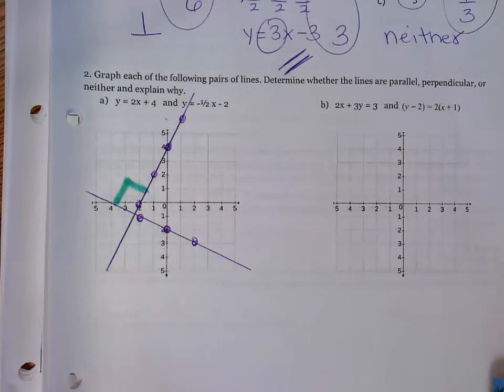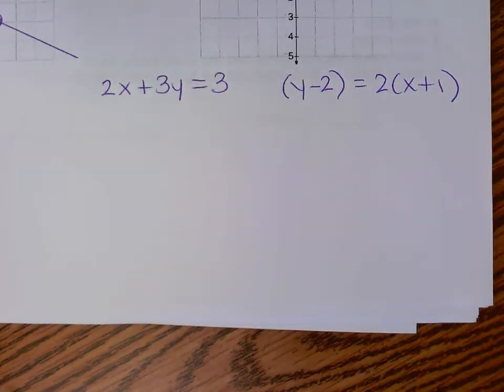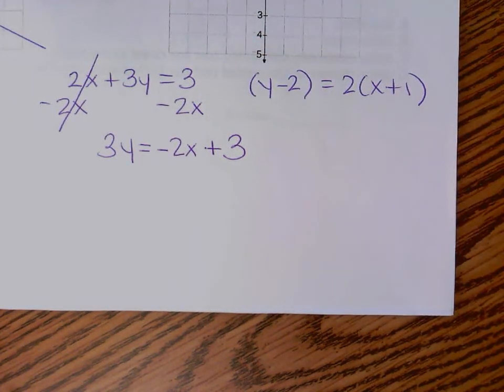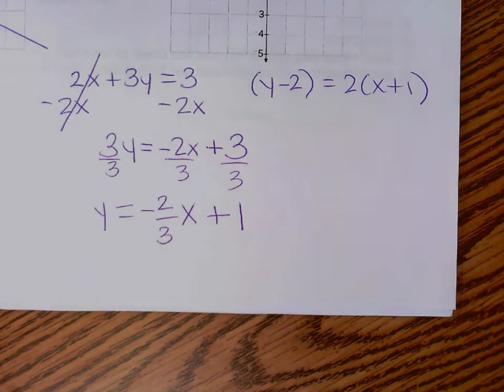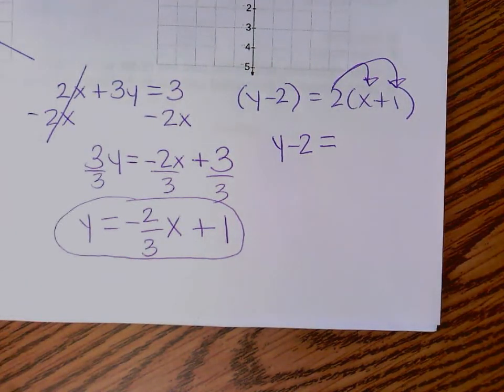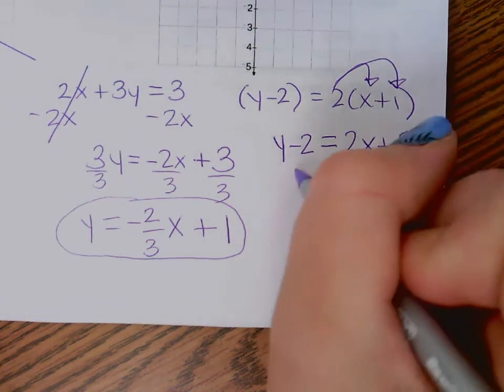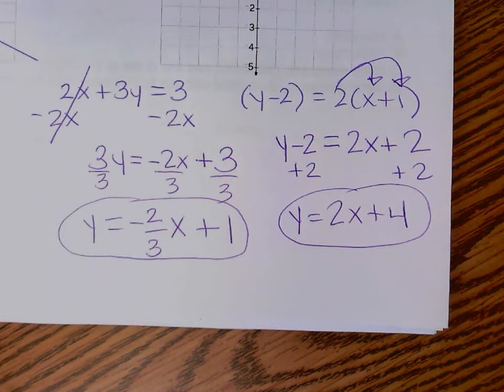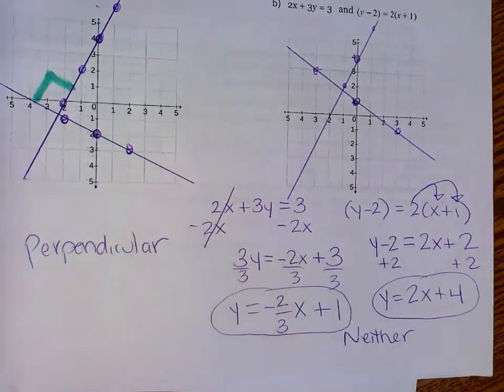209 Parallel and Perpendicular Lines notes only MOV 01072